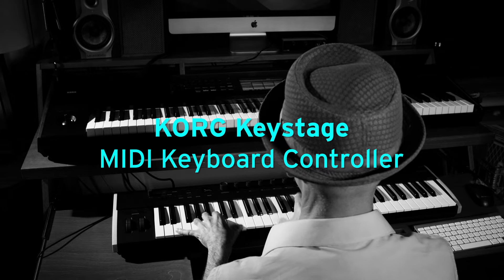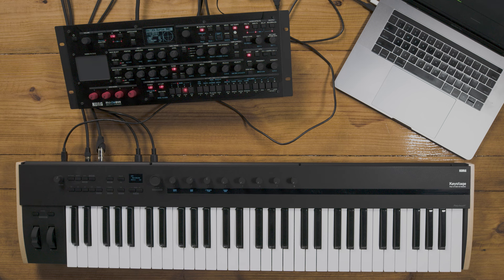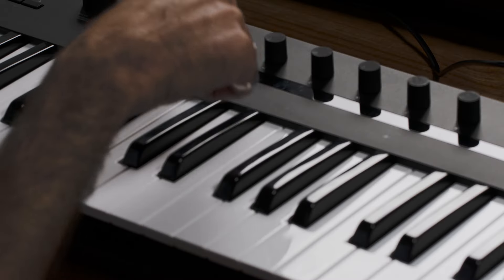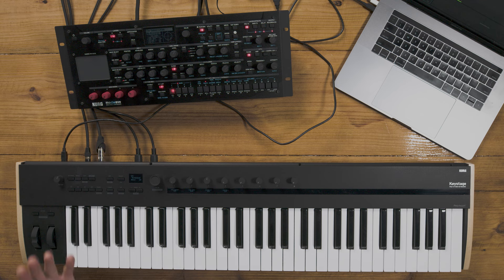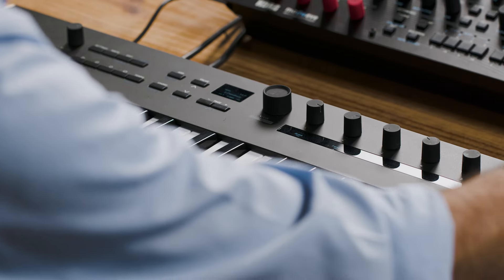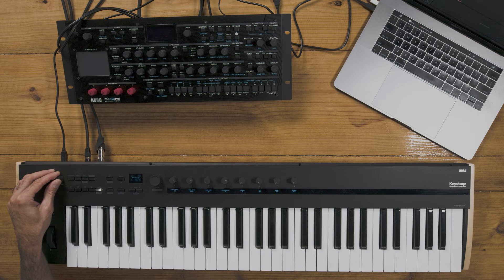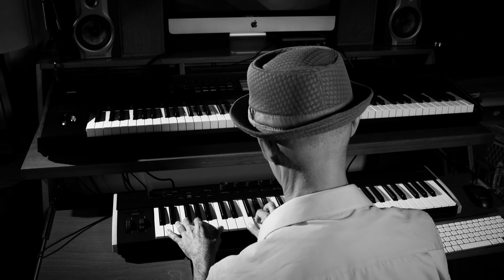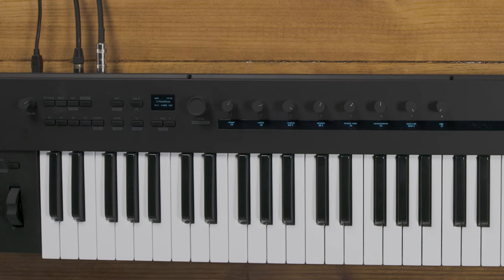Korg Keystage Poly AT MIDI Keyboard Controller - Demo with Gabriel Aldort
Korg Keystage is the ultimate MIDI keyboard solution for producers and stage performers, putting unparalleled integration and control at your fingertips. Featuring a keybed with outstanding touch response, Polyphonic/Channel Aftertouch and MPE (MIDI Polyphonic Expression) compatibility, Keystage offers hands-on control and instant visual feedback through its parameter-dedicated OLED screens.

Get more for your money with an exclusive Korg Keystage MIDI controller bundle from Kraft Music. These package deals include the accessories you'll need to get the most out of your new poly aftertouch controller, all for one low price. Our knowledgeable Sales Advisors will be happy to assist in choosing the bundle that's right for you!